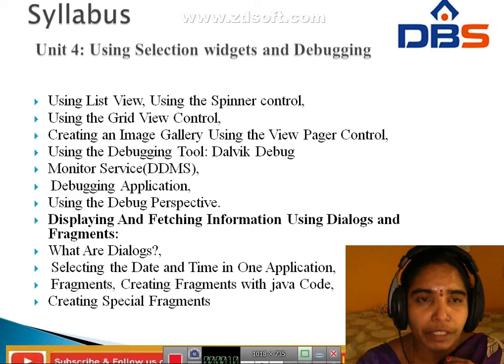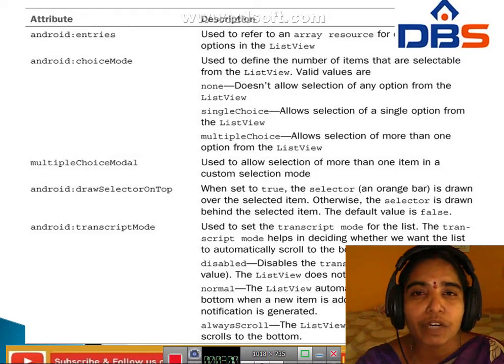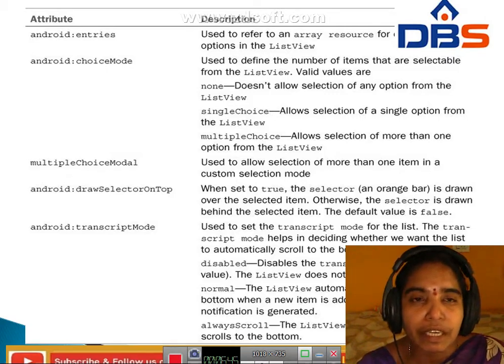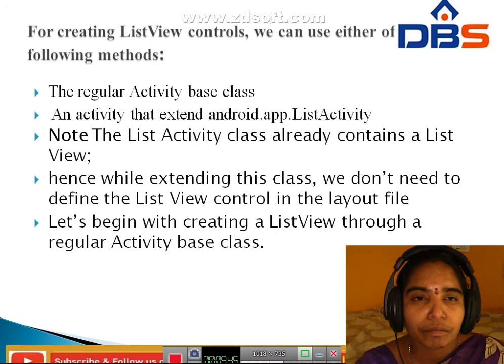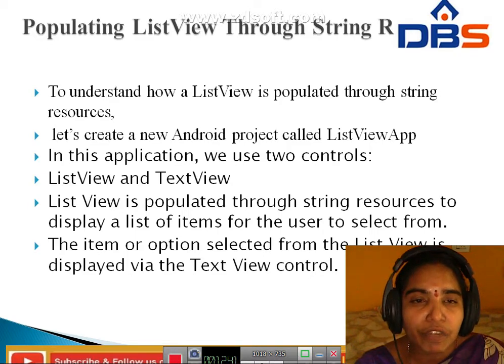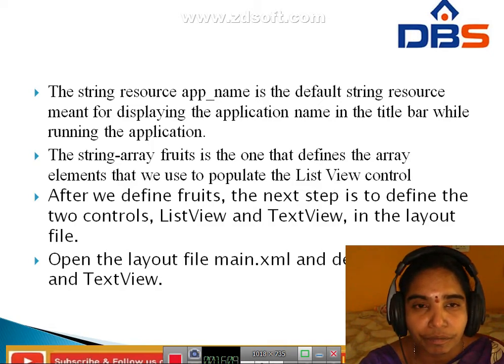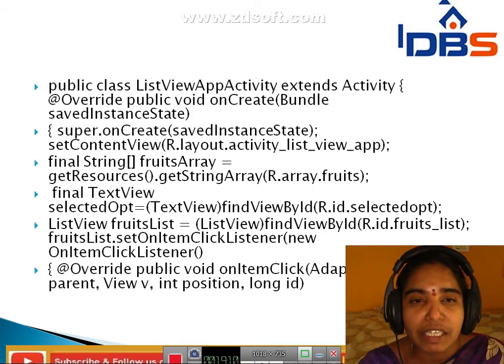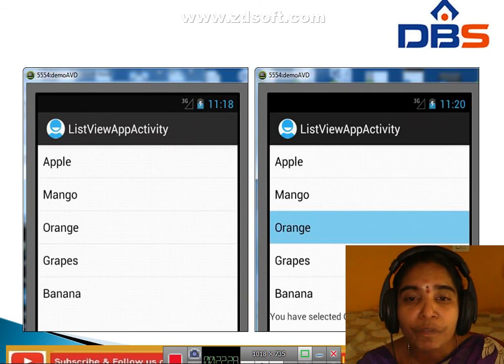Introduction To Widgets | Moblie Application Development | CSE | Online Education | DBS Talks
Introduction To Widgets. Watch the concept of Widgets Introduction In Moblie Application Development Subject from CSE Department on DBS Talks.

Name of the Subject       :- Moblie Application Development
Branch                               :- CSE (Computer Science Engineering)
Year                                    :- IV B.Tech-I SEM
Unit No                              :- lV
Unit Name                        :- Using Widgets And Debugging
Topics                               :-  Introduction To Widgets